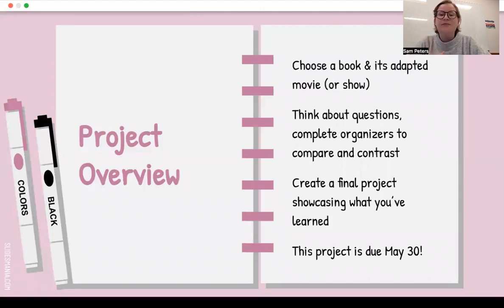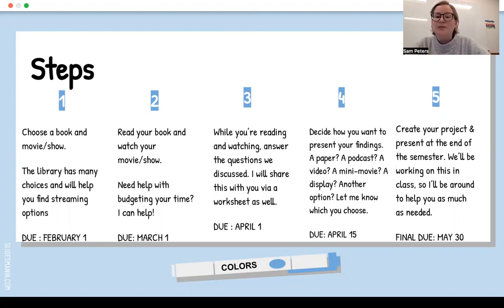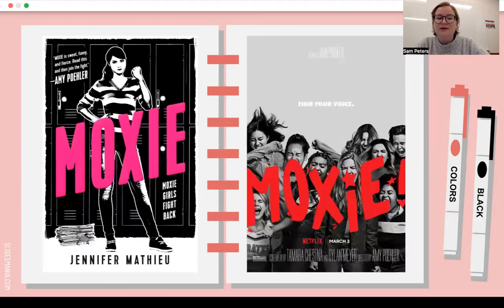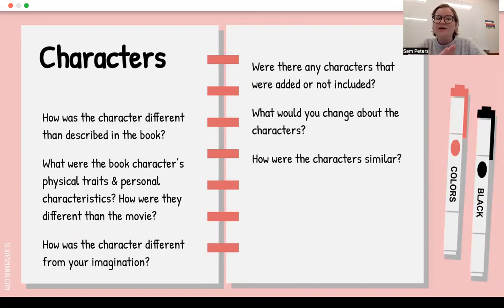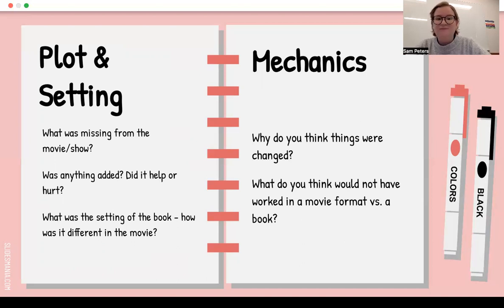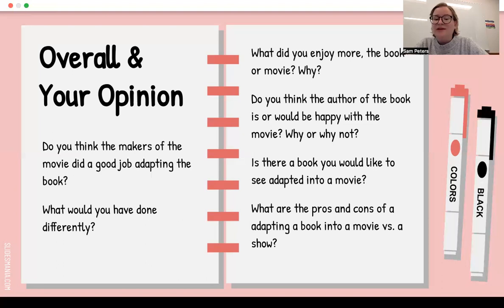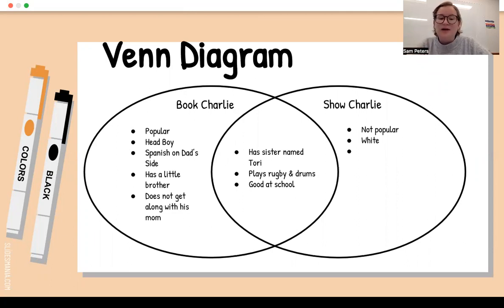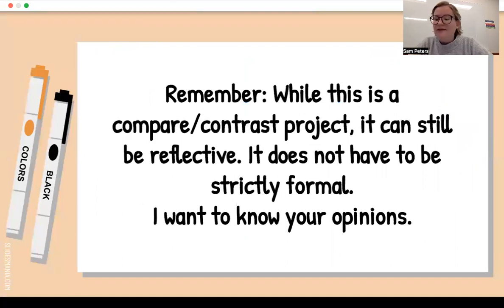Online Learning Peters - Adaptation Project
Online Learning Adaptation Project by Sam Peters